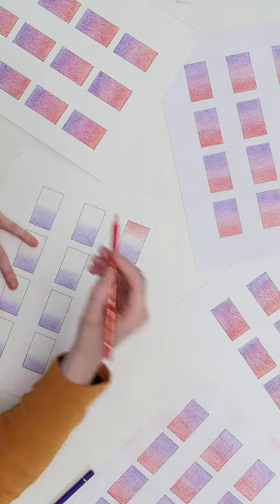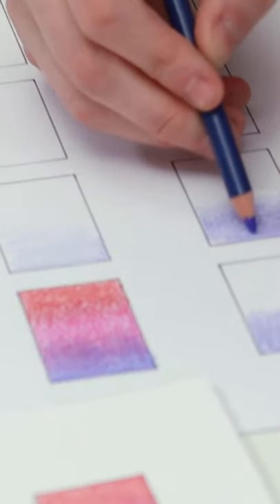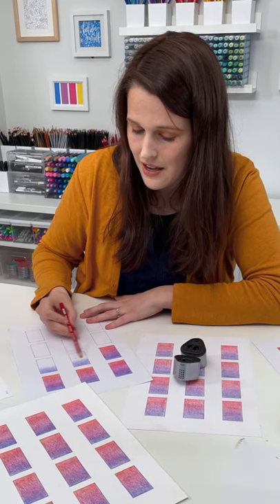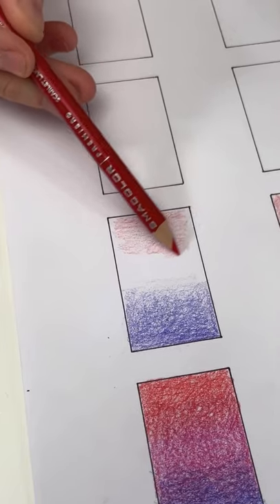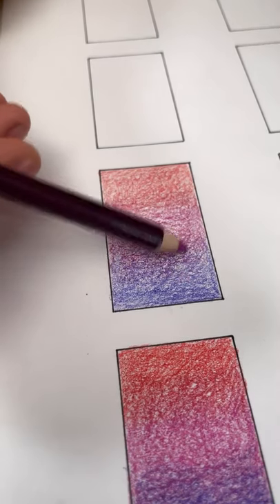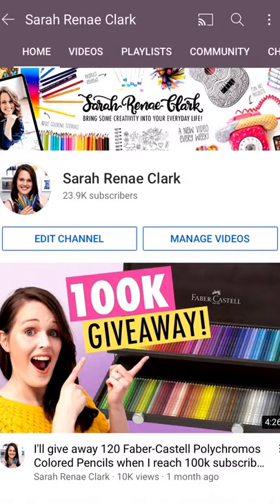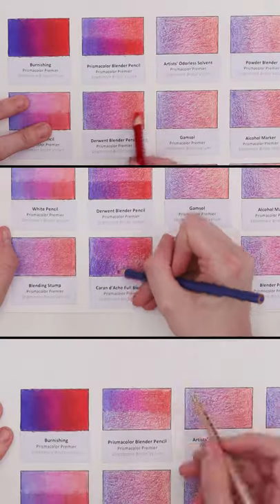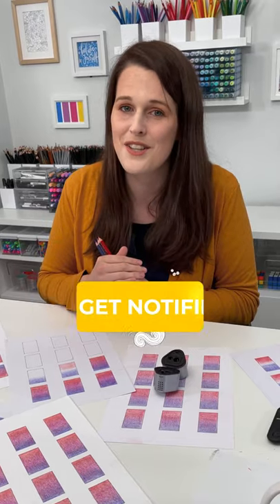Easy Colored Pencil TIPS (Quick!)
Here are 4 quick and easy colored pencil tips to help you create smoother blends without obvious pencil lines. (You don't need Prismacolor pencils to do this!)

I'm testing all the different colored pencil blending methods in my upcoming video, (including solvents, blending pencils, alcohol markers, burnishing and more!)